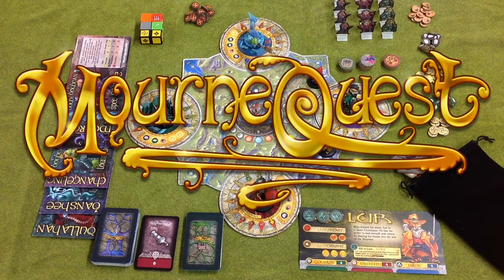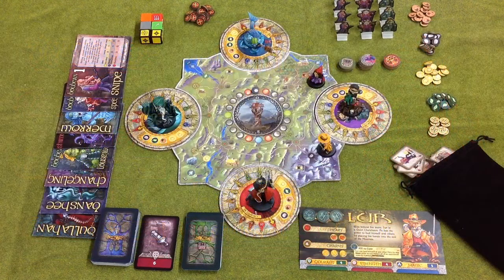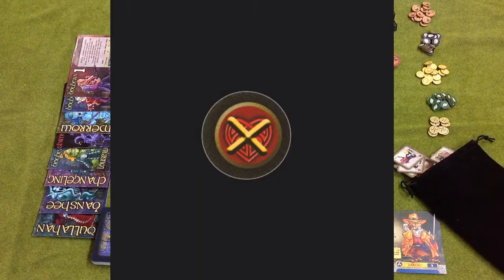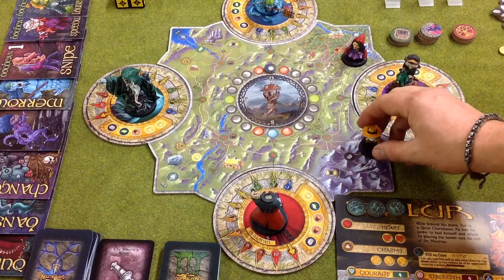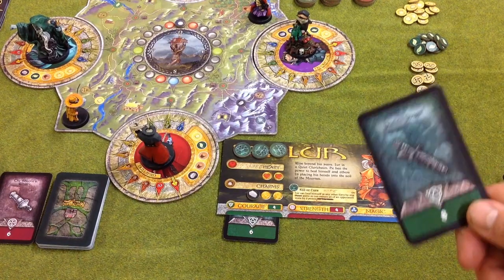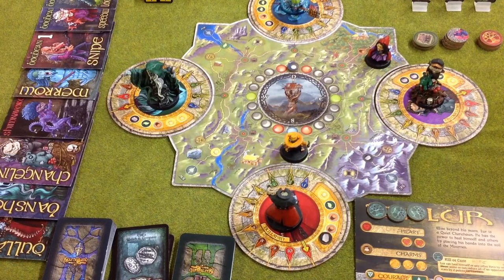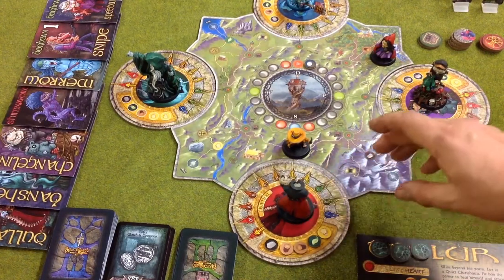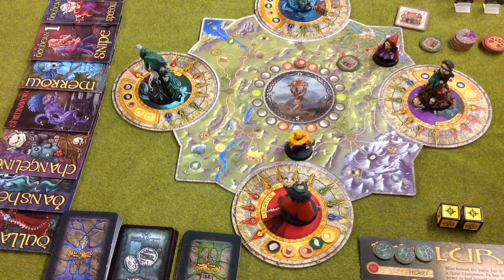How to play MourneQuest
A simple, but detailed explanation of how to play the Irish fantasy based MourneQuest board game by Wee Gamers in Northern Ireland.